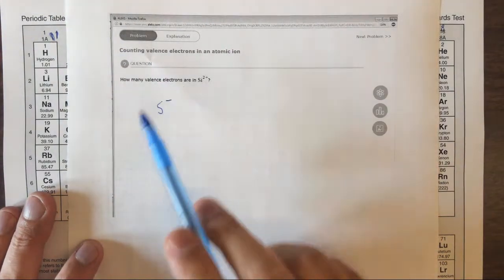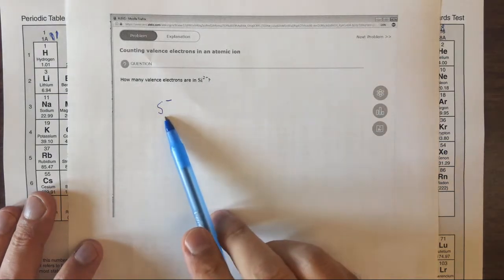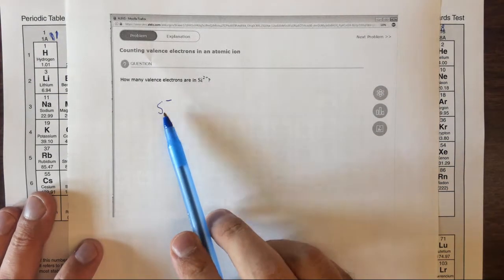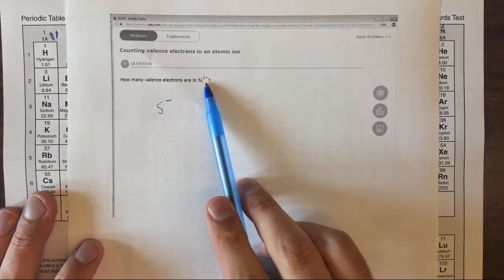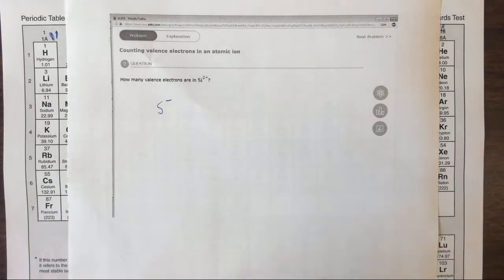4.1j Counting valence electrons in an atomic ion